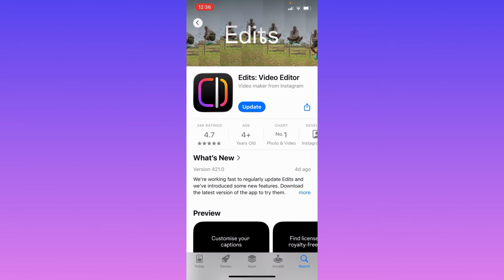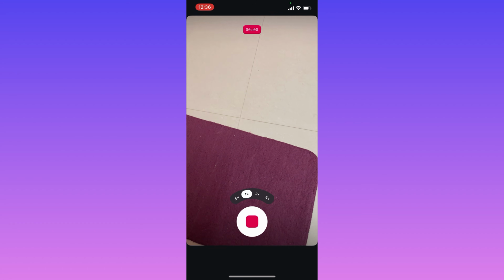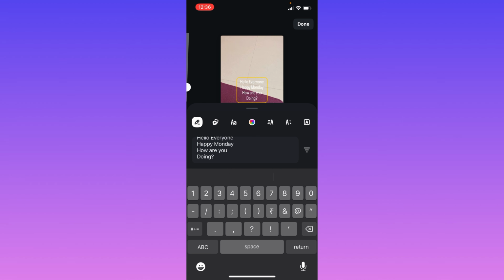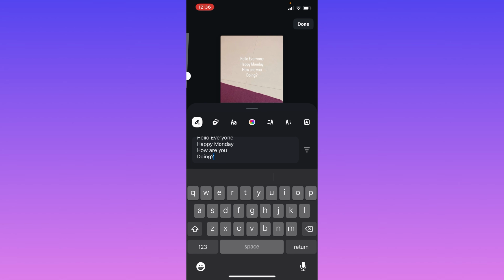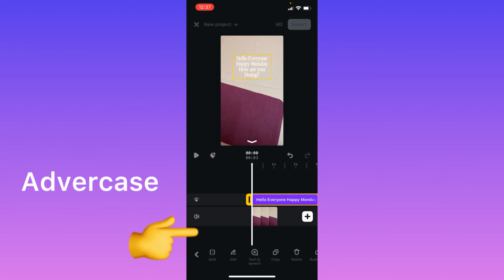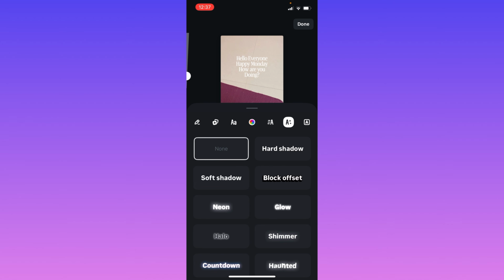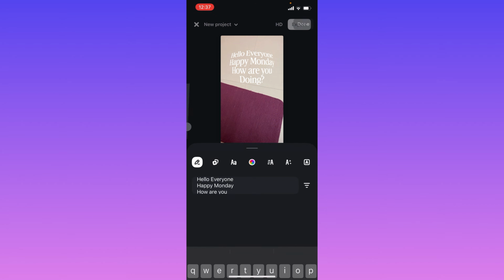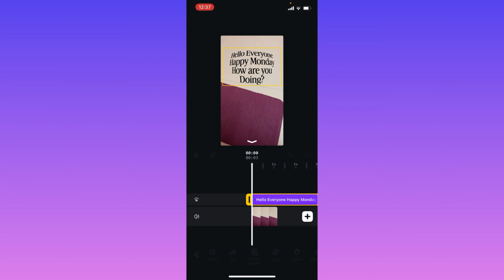Instagram Viral Text Reels Editing 🔥 | Big Curved Text Tutorial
Learn how to create viral Instagram text reels with big aesthetic and curved text effect ✨

In this video, I’ll show you step-by-step how to make trending reels that are going viral on Instagram. This style is perfect for aesthetic, emotional, and couple content.

🔥 In this tutorial:
 • Big text editing
 • Curved text effect
 • Text animation timing